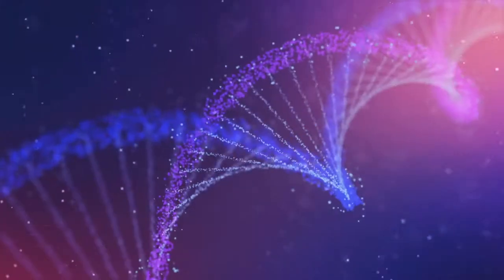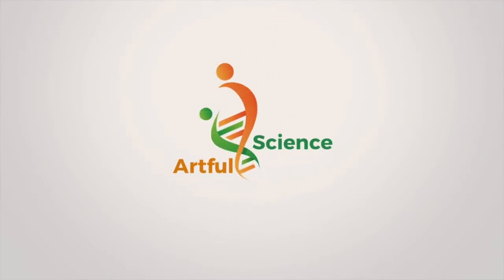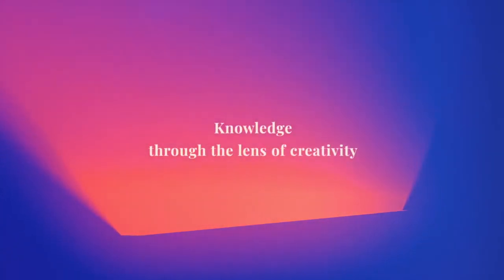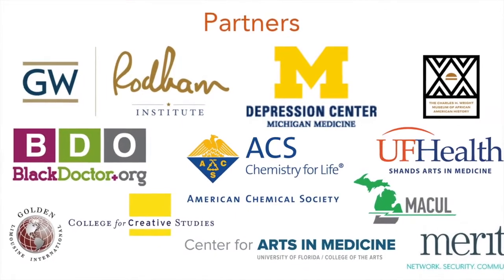Matters of the Mind: The Science of Feeling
Sarah Garfinkel, Professor of Cognitive Neuroscience, Institute of Cognitive Neuroscience at the University College London.